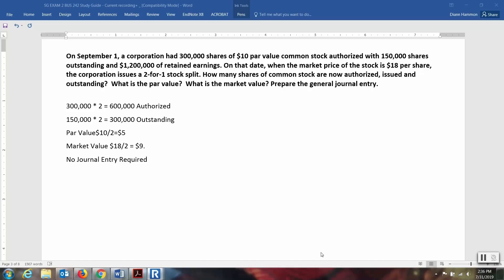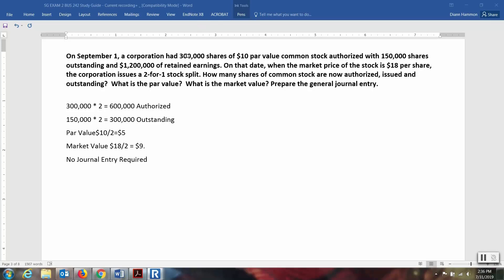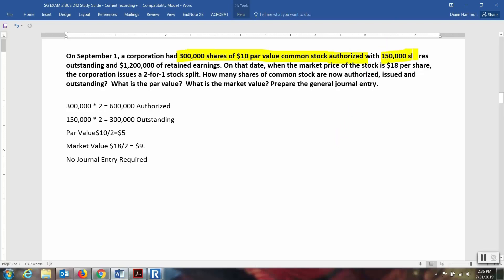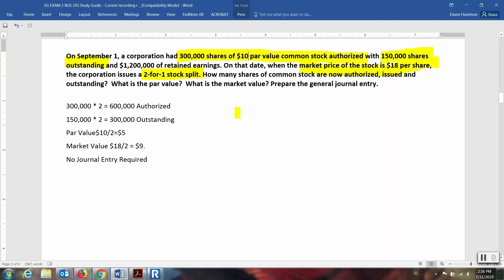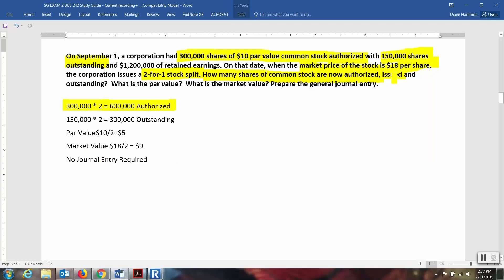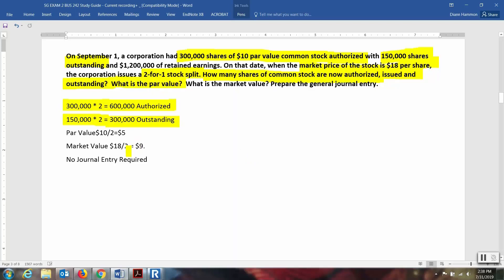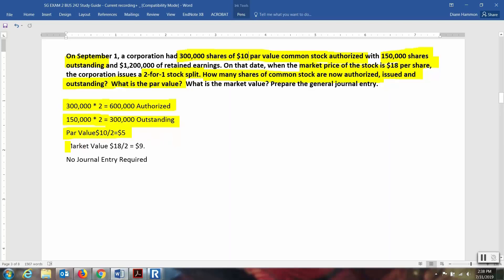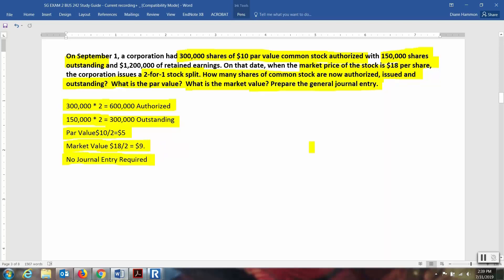2 for 1 Stock Split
This video discusses changes that occur with a 2 for 1 stock split.